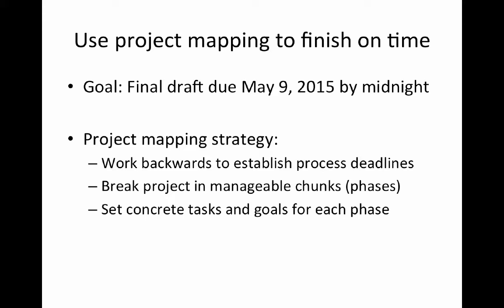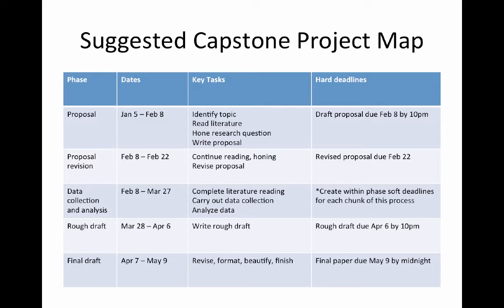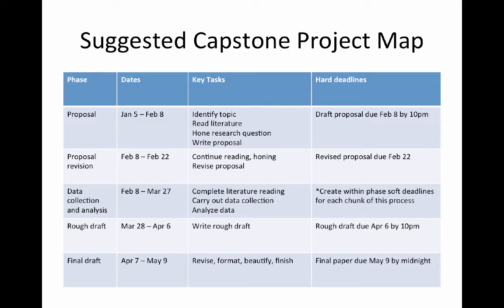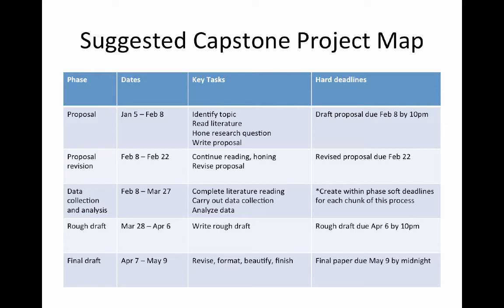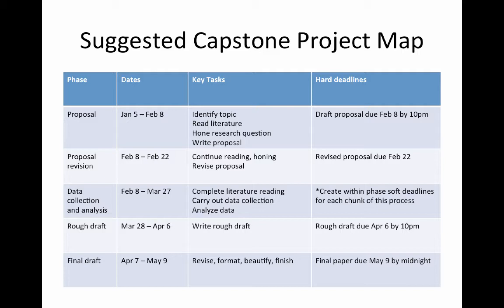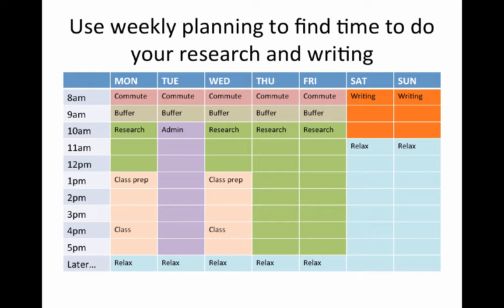Organizing Your Research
This video offers students some suggestions for completing their Biodefense capstone papers in a timely fashion without too much stress. The general principles outlined here are the same ones I use to manage my own work.